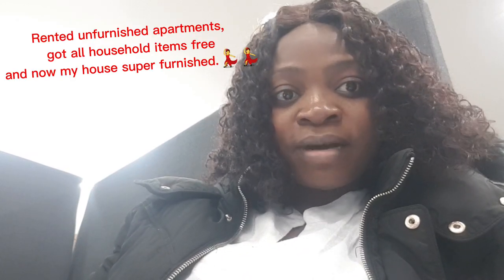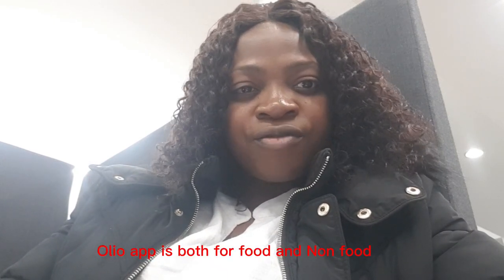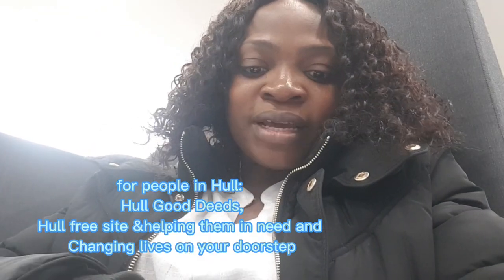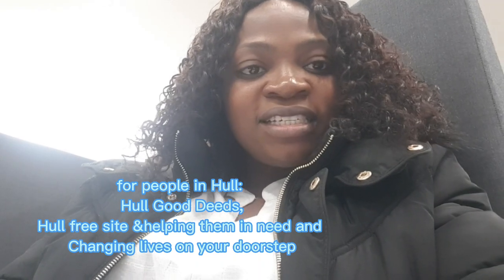FREE GROCERIES IN UK | UNFURNISHED APARTMENTS TURN FURNISHED WITH ZERO POUND|IMPT FREE APPs Part2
In this video , I shared an information about different apps and site you can get free food and household items in UK.

The apps are:
Olio
Too Good to Go
Karma
Nosh
No waste
Kitche
Giki Badges

For households items try the following:
Facebook marketplace
magic freebies
Thrash Nothing
Free cycle
Next door
Gumtree
Freegle

For people in Hull :
Hull Good Deeds
Hull free site & helping them in need
changing lives on your doorstep

Always remember what God cannot doesn't exist. Remain blessed❤